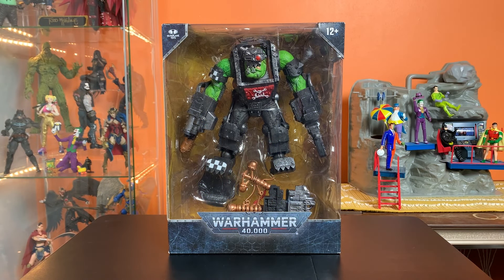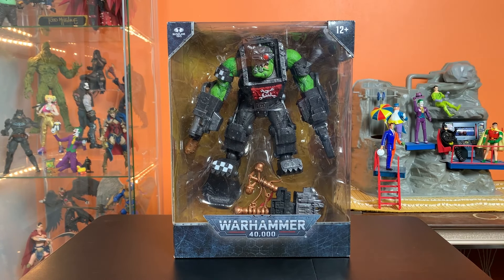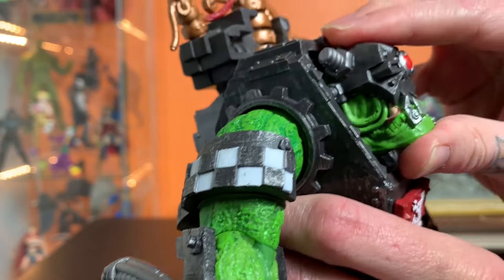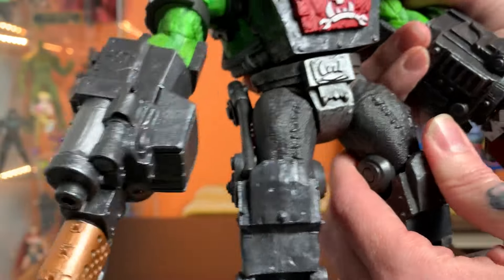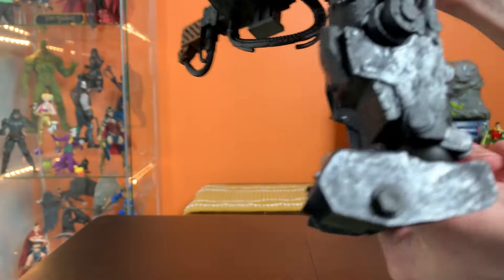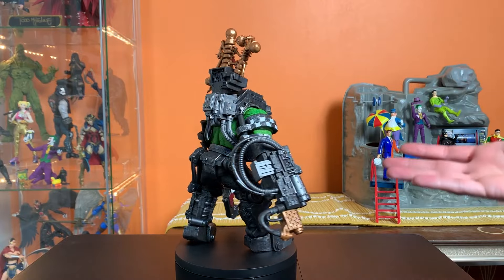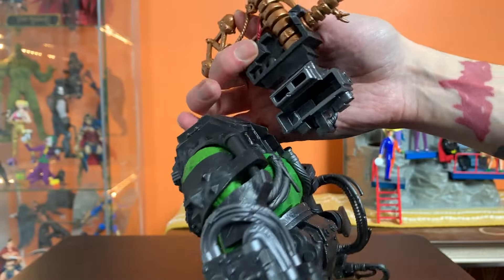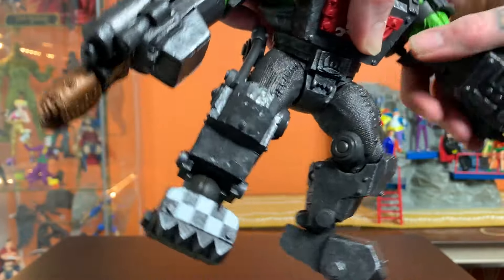Warhammer 40k | Ork Big Mek | McFarlane Toys | Games Workshop | Warhammer 40,000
Opening up McFarlane Toys Ork Big Mek from the Warhammer 40k line.